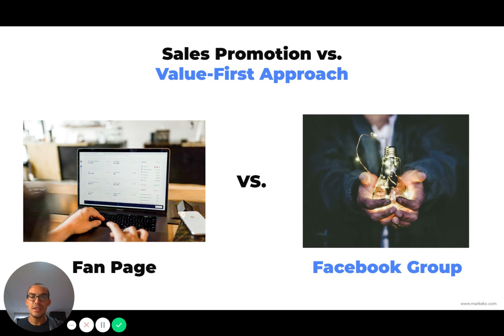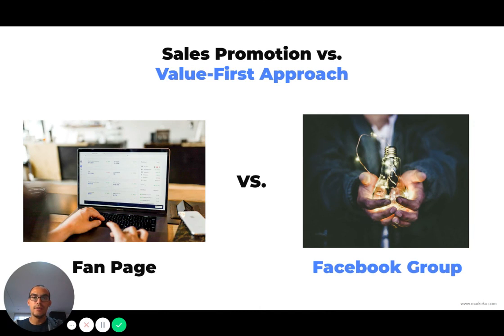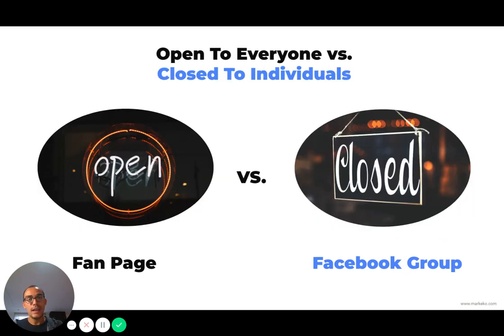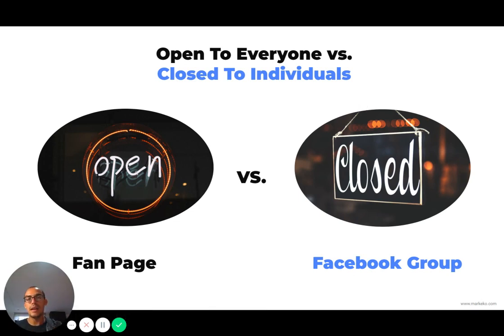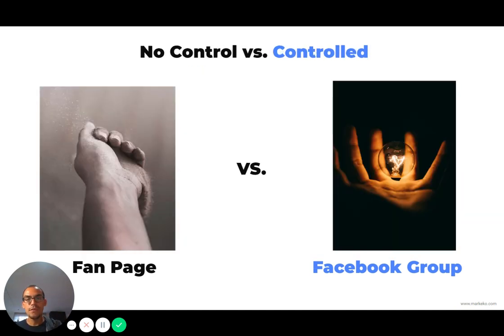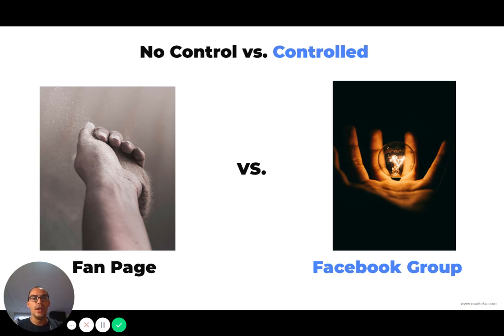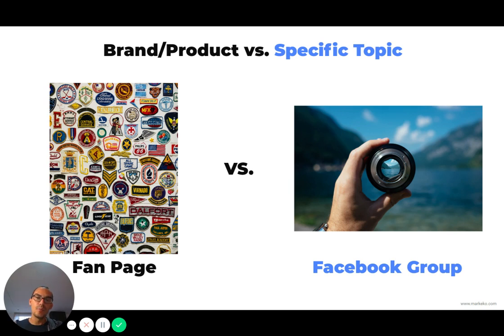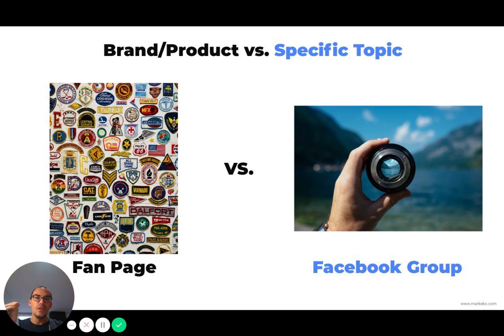Difference between Facebook Fan Page and Facebook Groups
Understand the difference between a Fan Page and a Facebook Groups. How does it differ to manage one versus the other and the biggest change in managing fans versus a community.